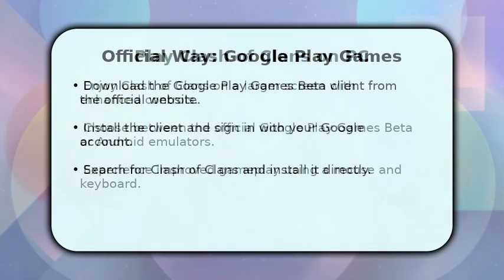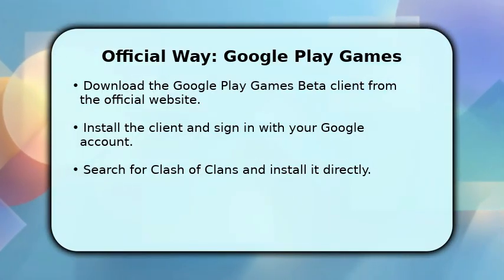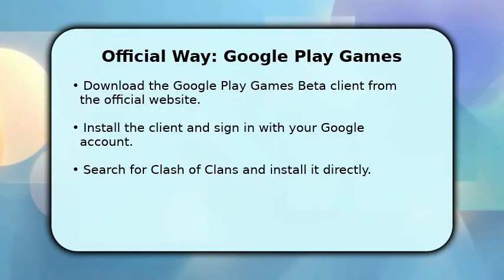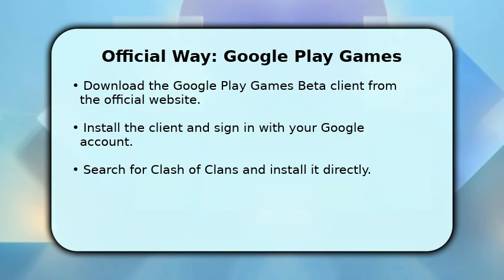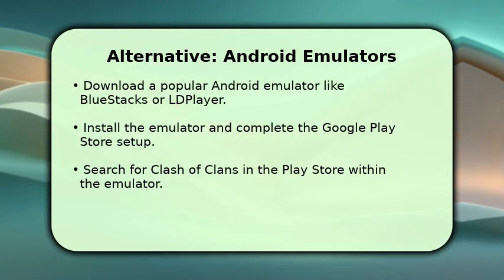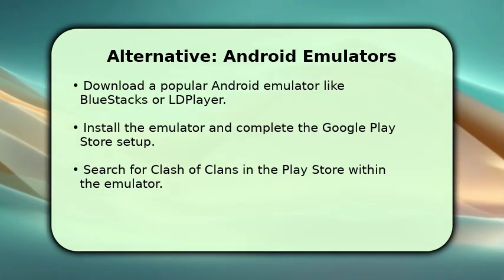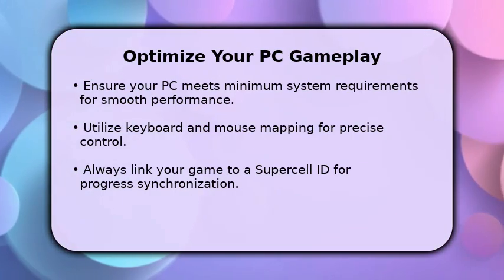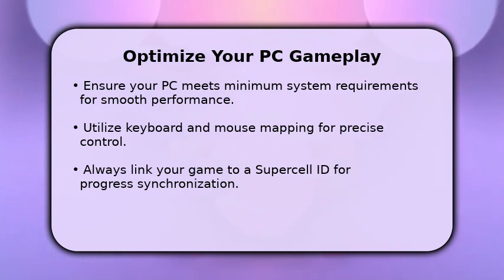How to Play Clash of Clans on Windows 10 (Full Guide)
▸ (x) Are you a fan of the popular mobile game Clash of Clans but want to play it on your Windows 10 computer? In this video, we'll show you how to download and install the game on your PC, as well as provide tips and tricks for playing the game on a larger screen. From setting up your village to battling other players, we've got you covered.